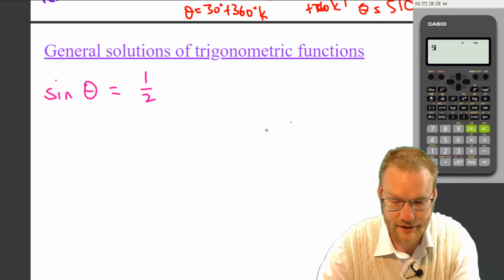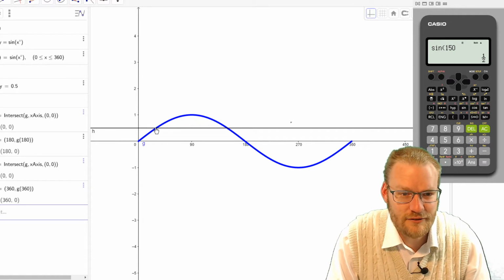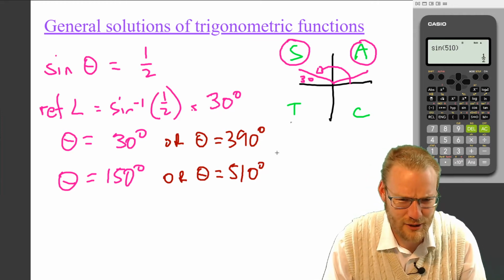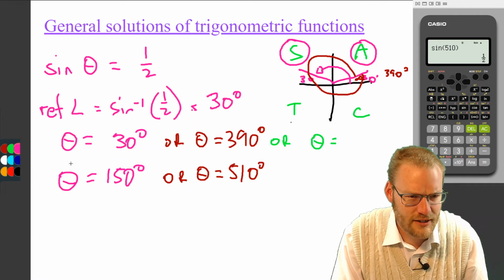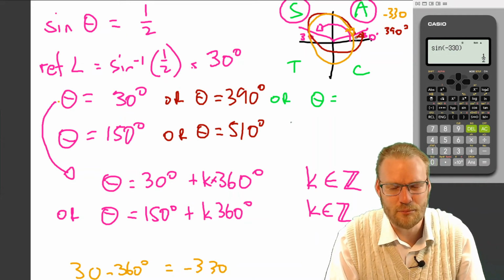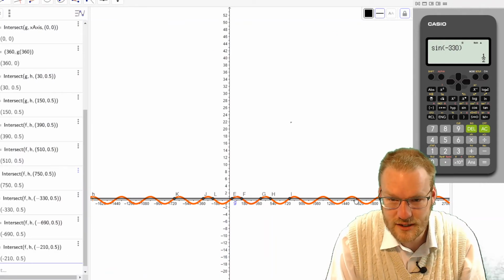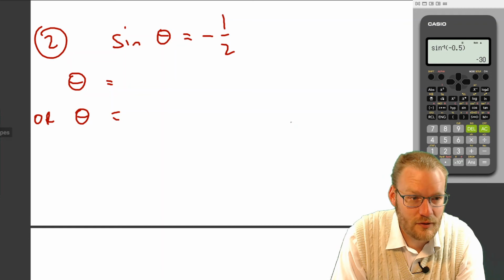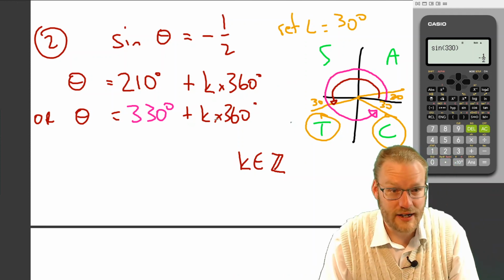Grade 11 Maths BE 2020 General solutions